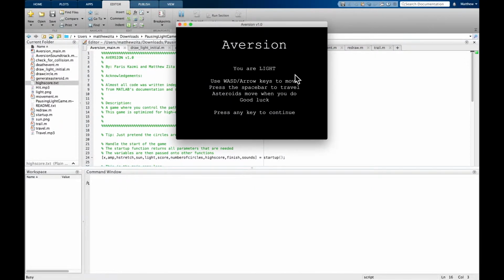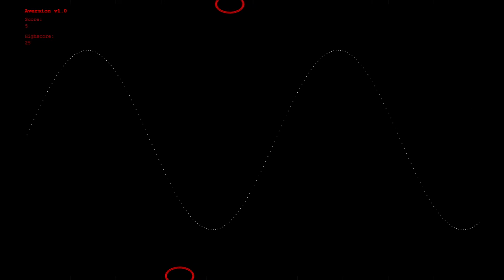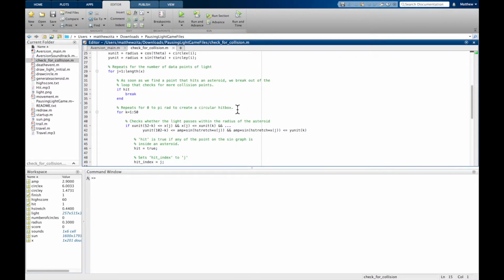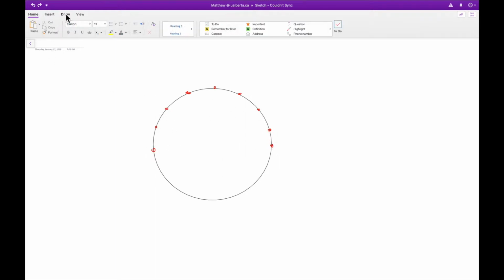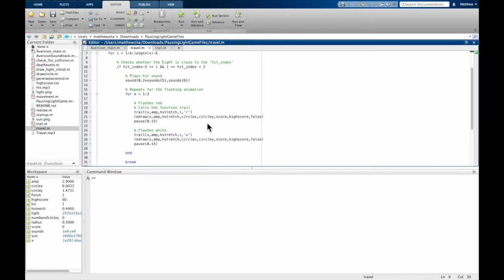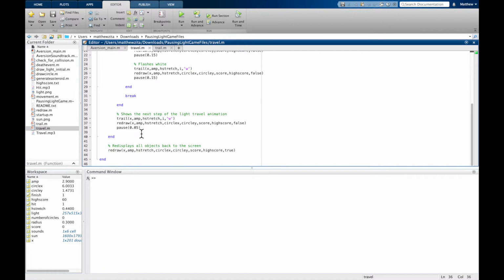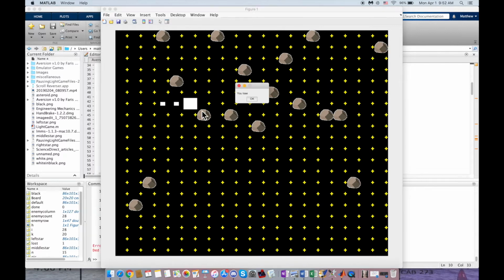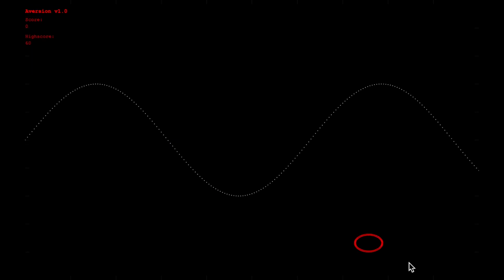Aversion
Authors: Faris Kazmi and Matthew Zita